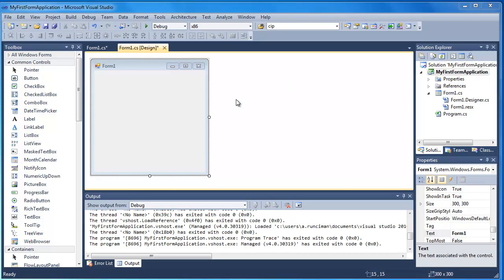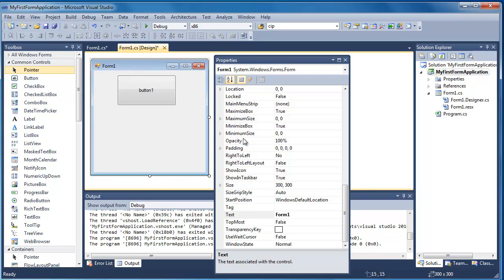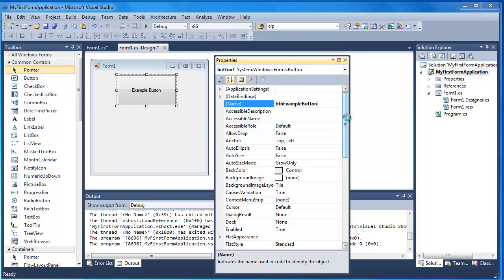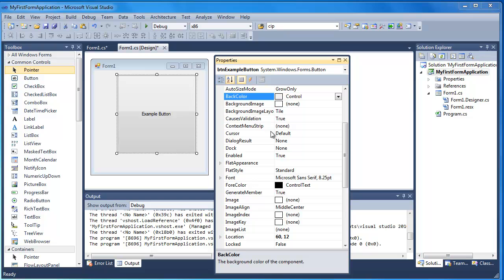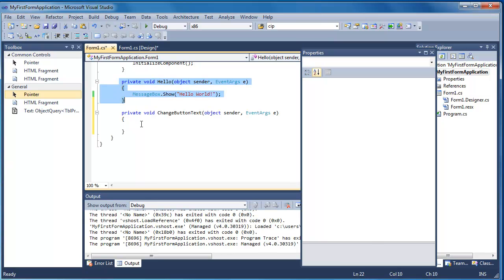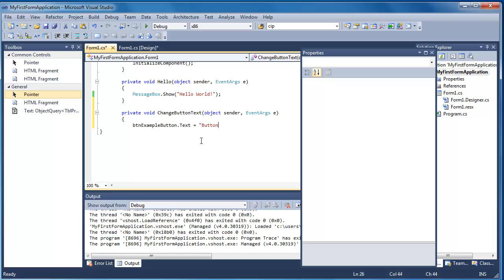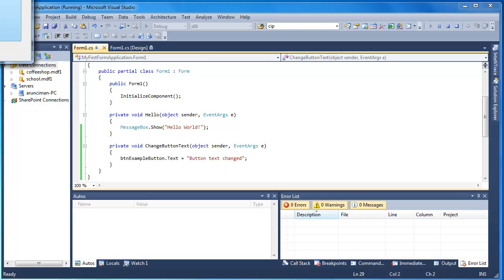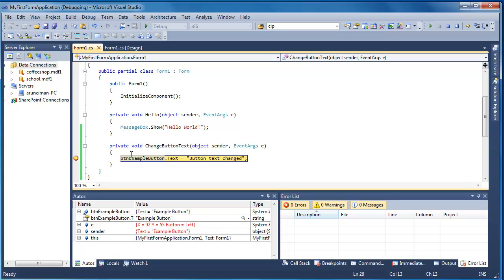Part 2 - Introduction to Windows Forms (Properties and Controls)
A first look at windows forms programming continuing from the AS course. Here we take a first look at properies, controls and events.